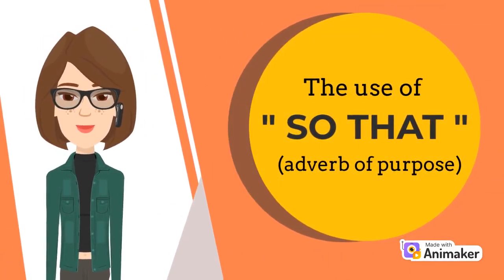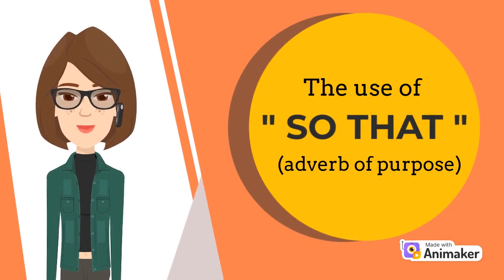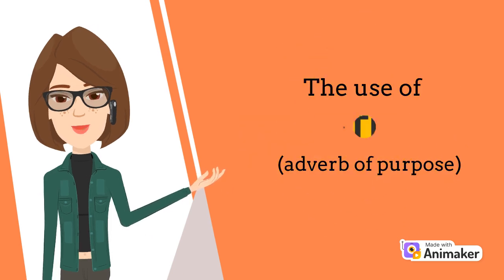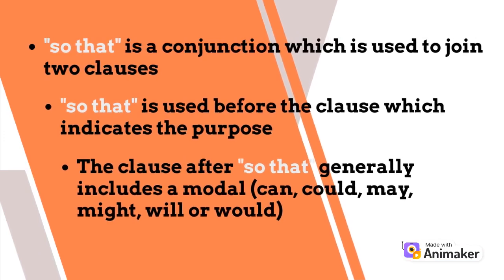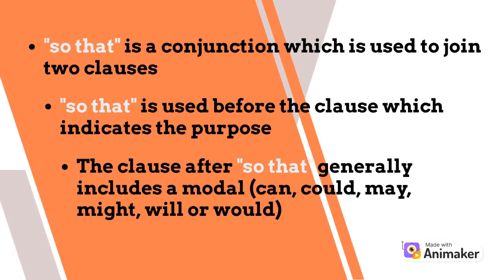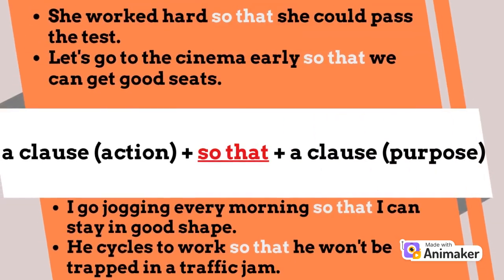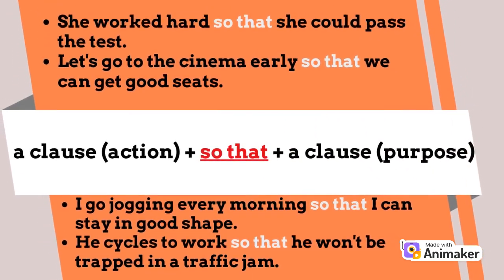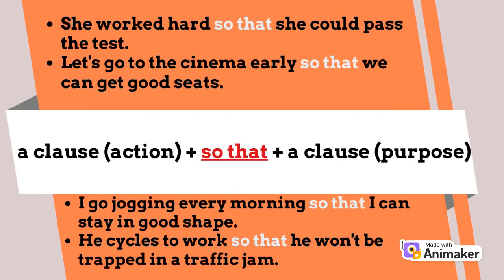The use of 'SO THAT' (adverb of purpose)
Let's learn how to use SO THAT as an adverb of purpose 💪🔥🥰